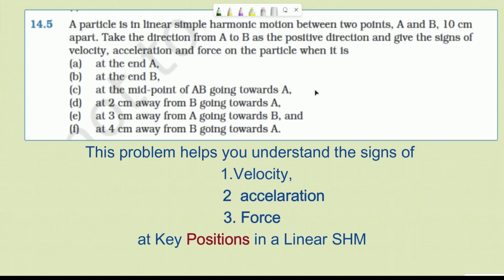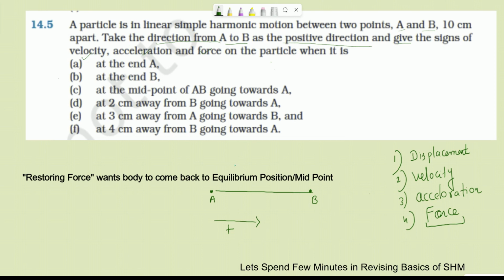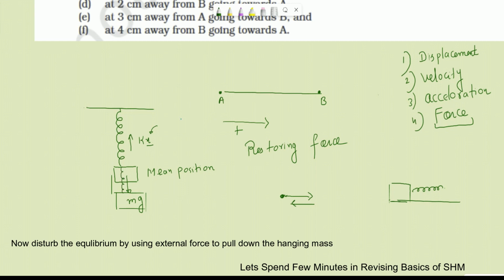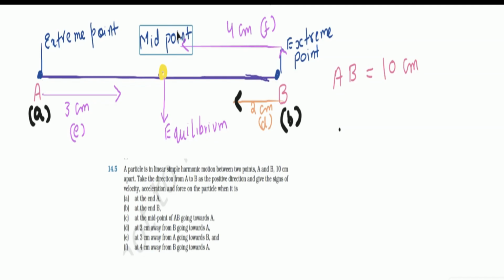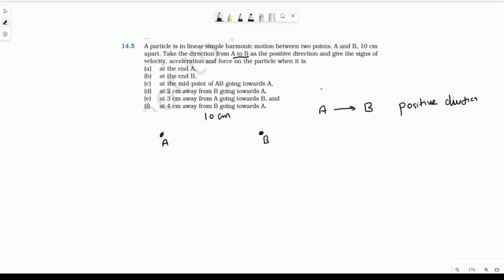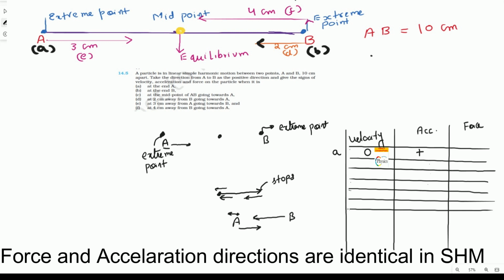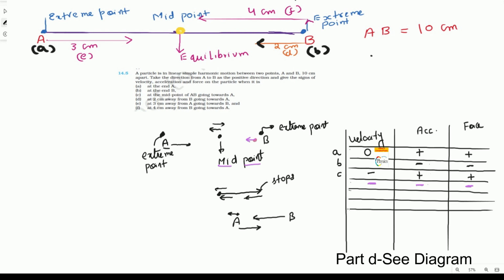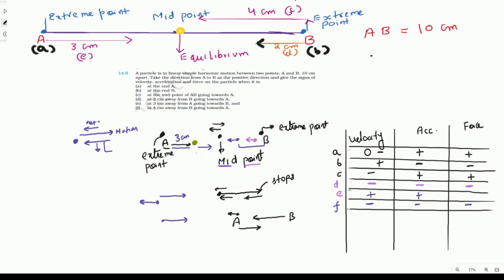A particle is in linear simple harmonic motion between two points, A and B, 10 cm apart. Take the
A particle is in linear simple harmonic motion between two points, A and B, 10 cm
apart. Take the direction from A to B as the positive direction and give the signs of
velocity, acceleration and force on the particle when it is
(a) at the end A,
(b) at the end B,
(d) at 2 cm away from B going towards A,
(e) at 3 cm away from A going towards B, and
(f) at 4 cm away from B going towards A